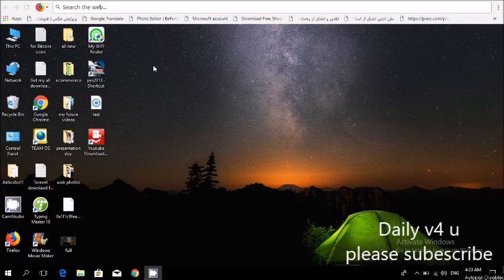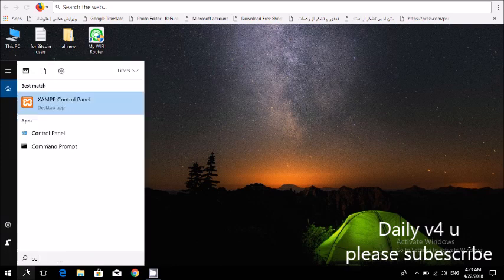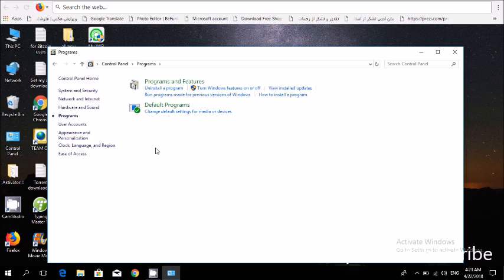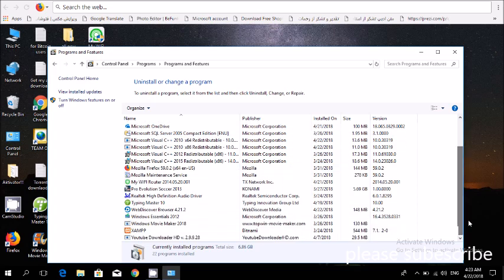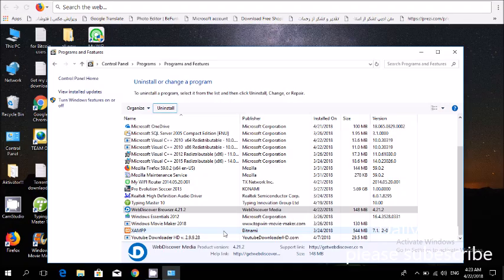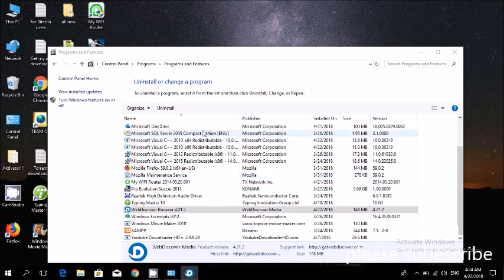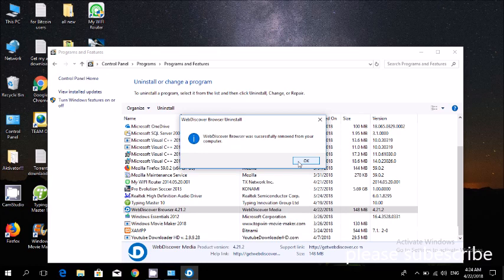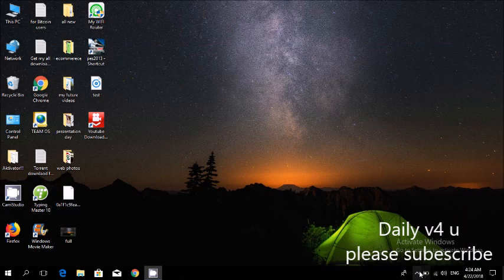How to remove web toolbar from windows 10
in the tutorial you will learn how to remove web toolbar